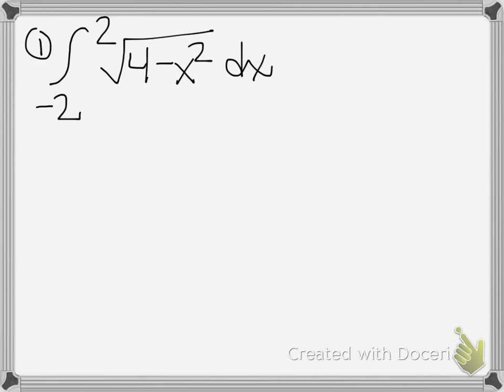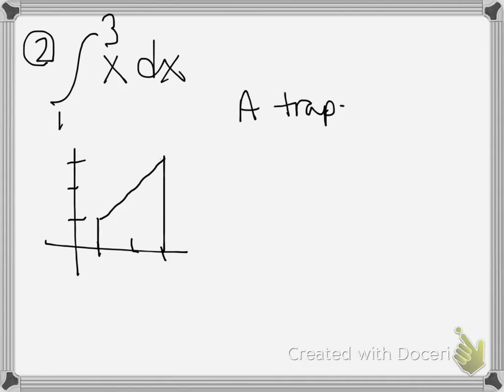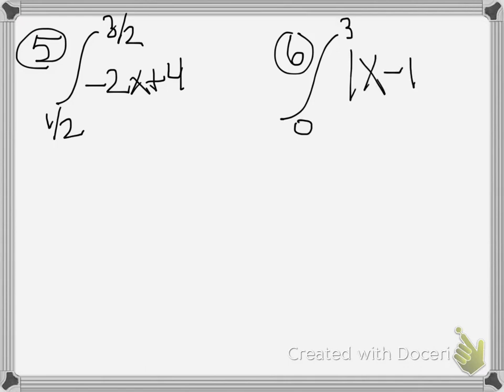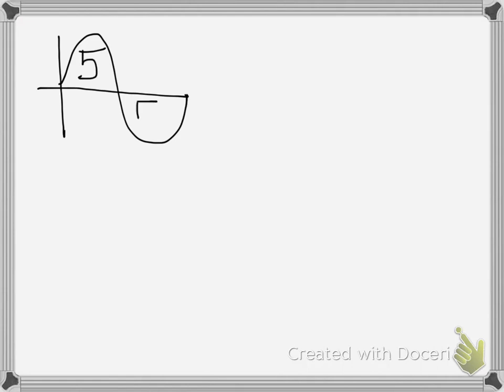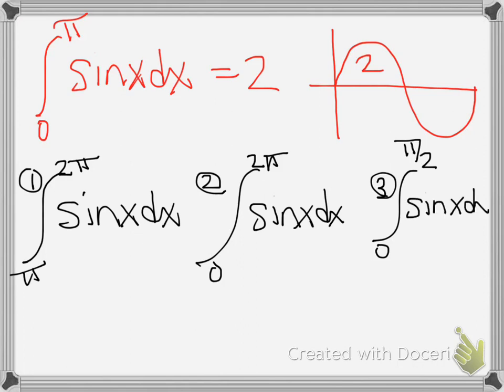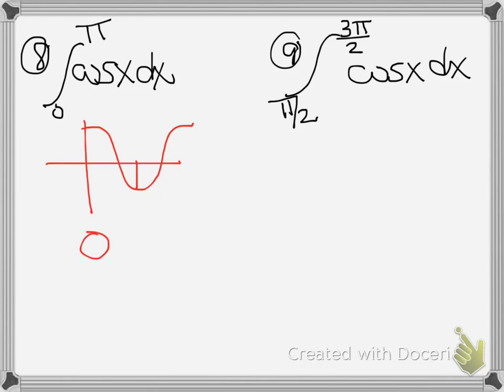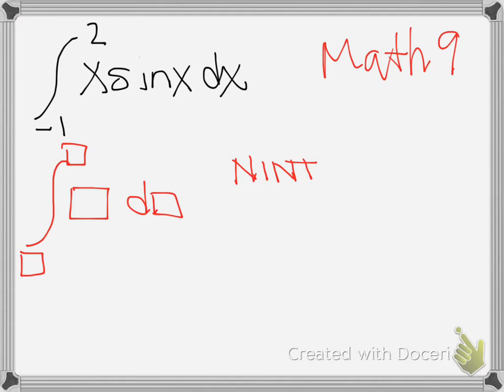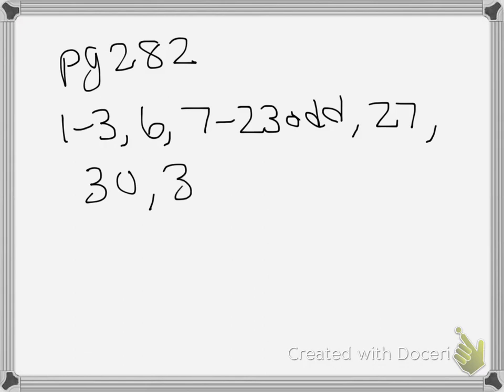More with Area